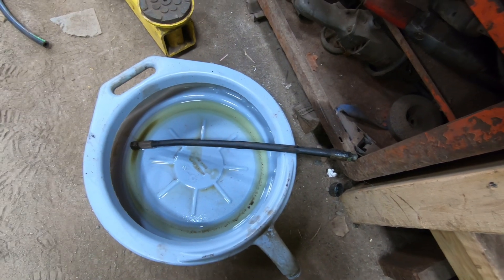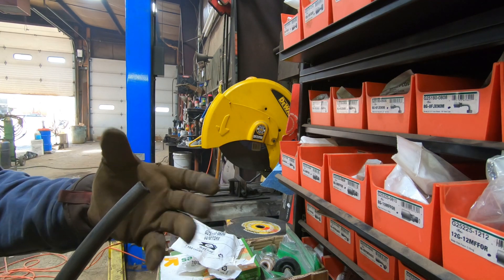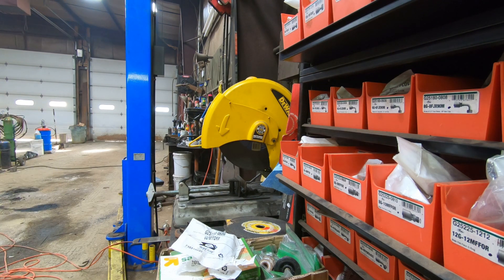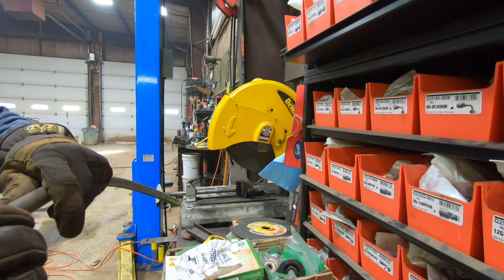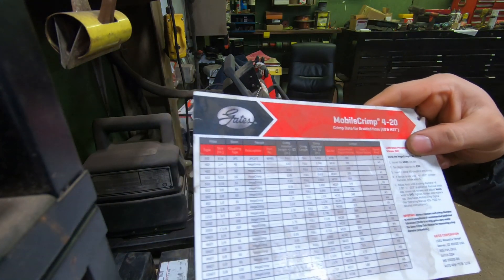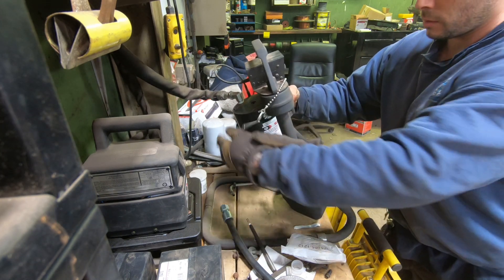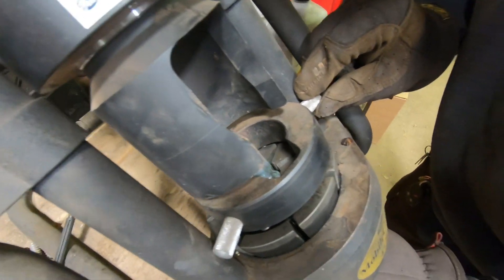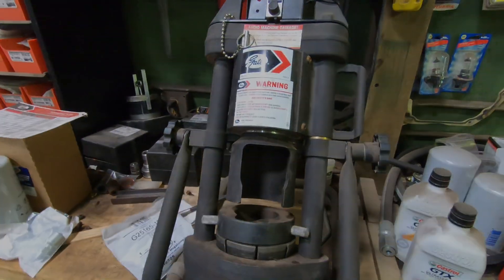Making a hydraulic hose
In this video I show how to make a hydraulic hose with a gate portable hose crimping machine.

This a a link to the machine manual that has more detail than I have in the video also there is an app called ecrimp that gates has with all the info that’s on the card.